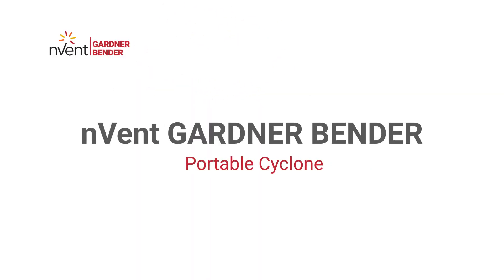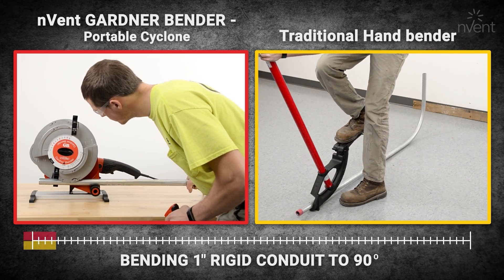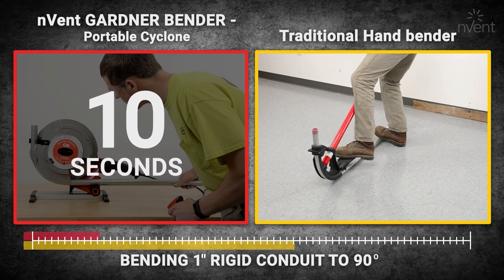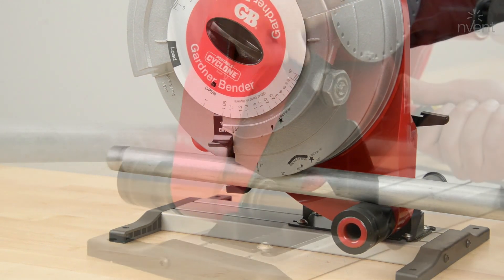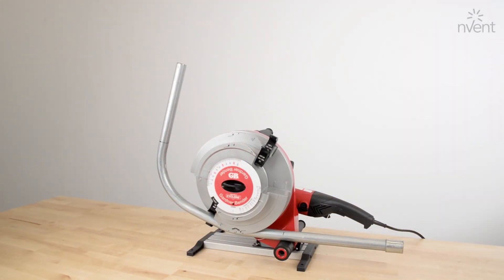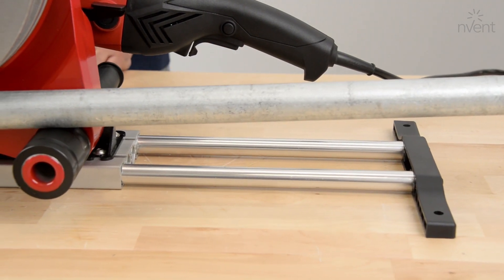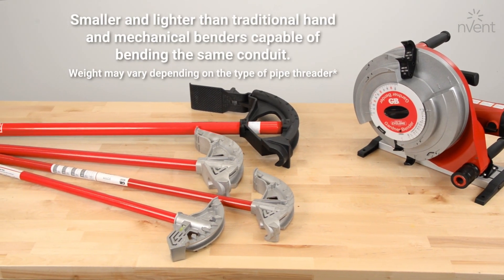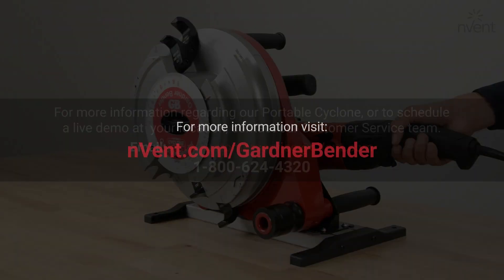Product Overview | Portable Cyclone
The nVent GARDNER BENDER Portable Cyclone B1000 is a versatile conduit bender designed for ½" to 1" Rigid, IMC, EMT, and PVC-coated Rigid conduit. Weighing just 35 lbs., it uses a standard pipe threader as a power source, making it easy to transport and set up.